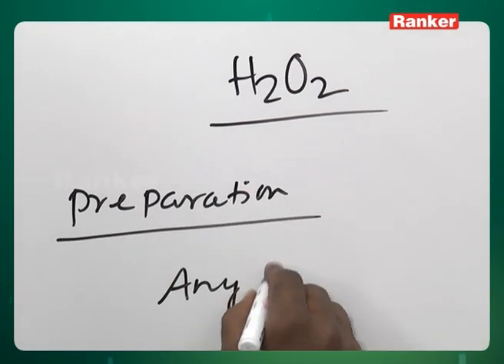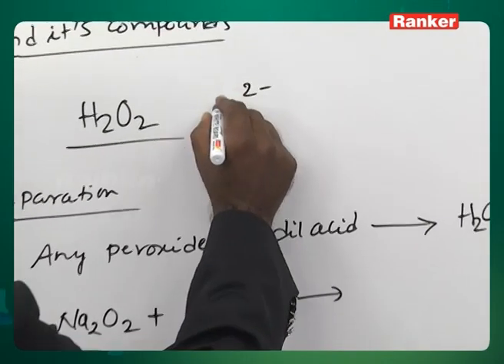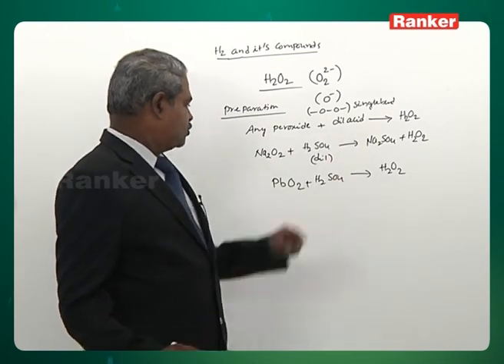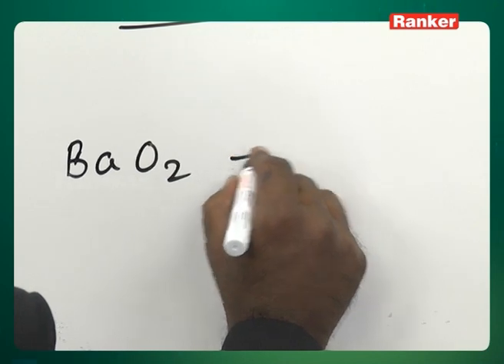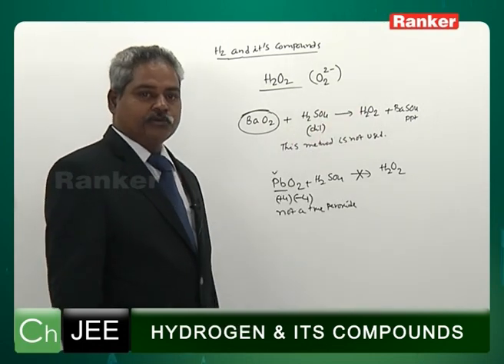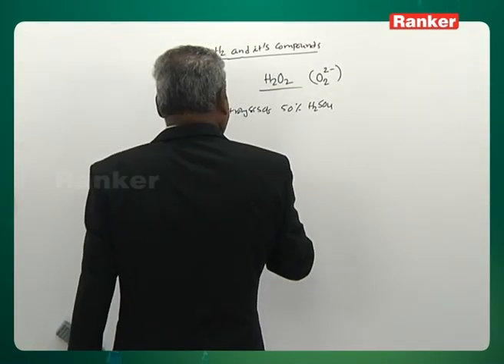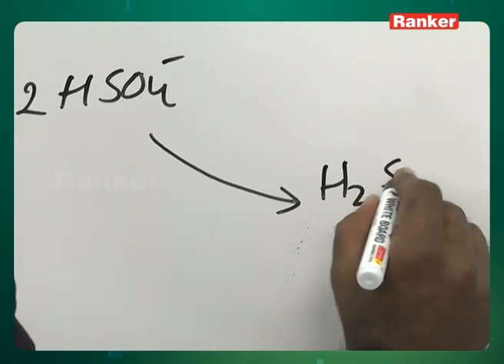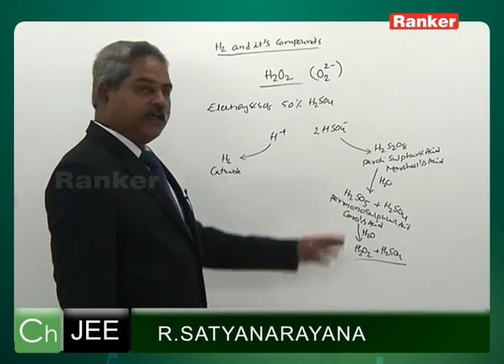Hydrogen and its Compounds | Chemistry | JEE MAIN | TS EAMCET | AP EPACET | NEET | R. Satyanarayana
This lecture video deals primarily with Hydrogen and its Compounds in Chemistry which is briefly explained by R. Satyanarayana Sir.